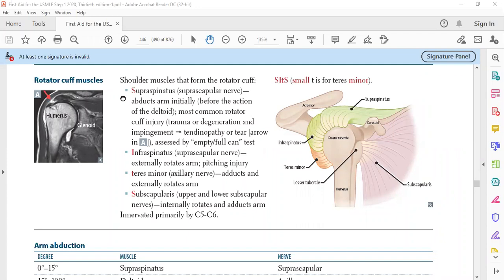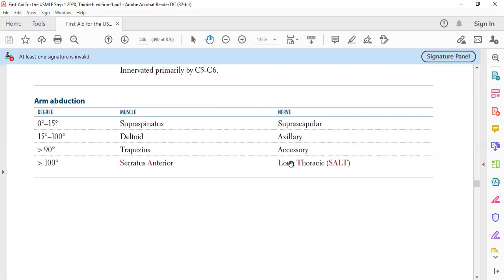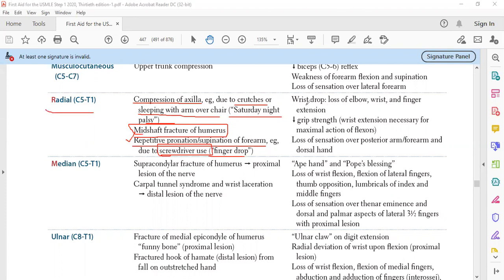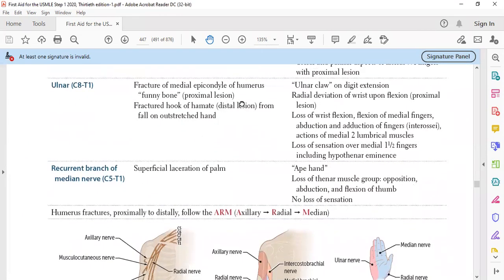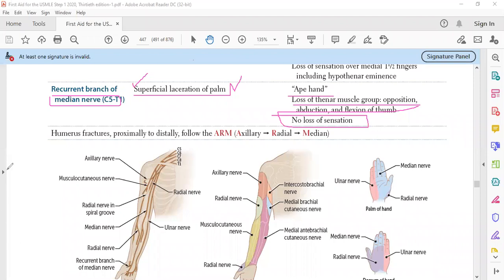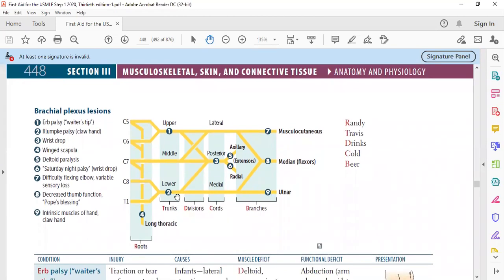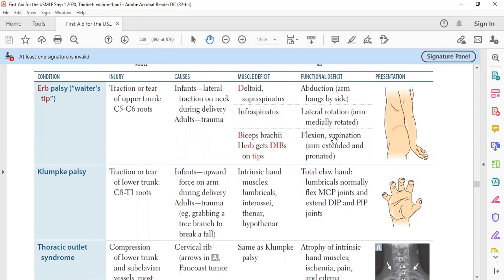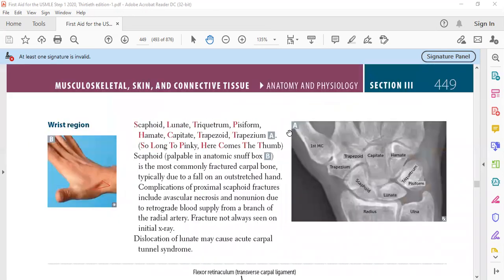Anatomy | First Aid | Musculoskeletal